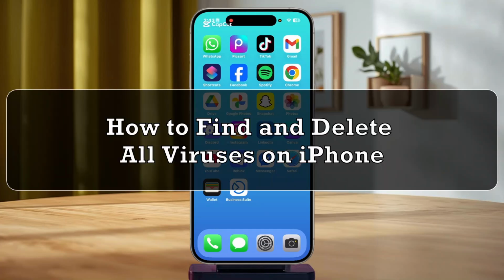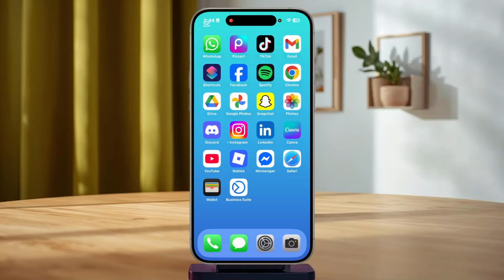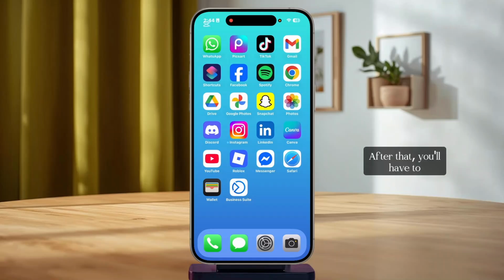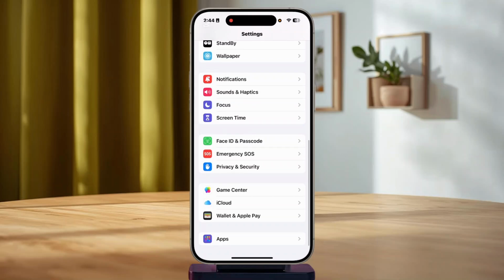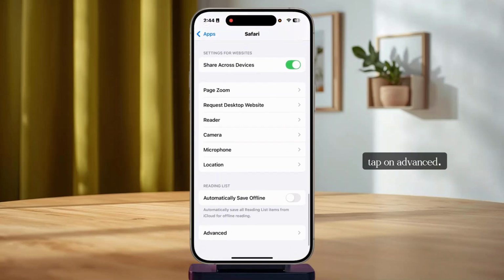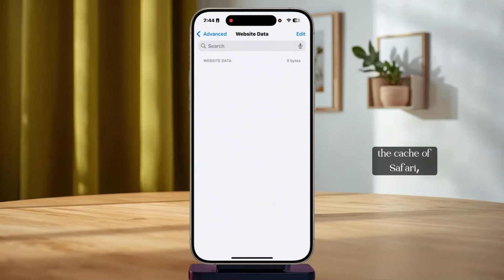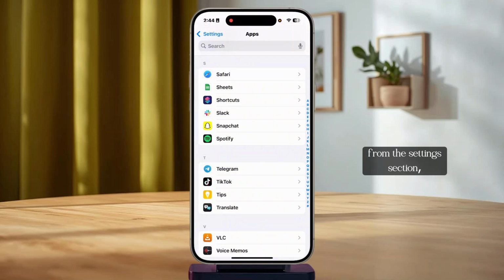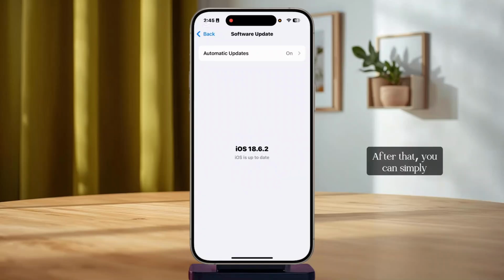How to Find and Delete All Viruses on iPhone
How to Find and Delete All Viruses on iPhone (2026)!
Worried your iPhone might have a virus? This video will guide you step by step on how to find and delete all viruses on iPhone quickly and safely. Whether you’re asking, “How do I check if my iPhone has a virus?” or need help removing malware and suspicious apps, this tutorial has you covered. Learn how to scan your device, clear harmful data, and protect your iPhone from future threats. Watch now to see how you can find and delete all viruses on iPhone in 2026!

Timestamps:

00:00 How to Find and Delete All Viruses on iPhone
00:10 How Do I Check If My iPhone Has a Virus?